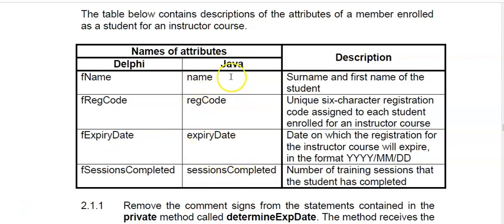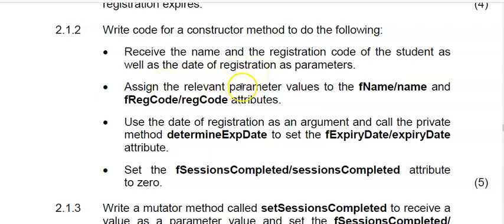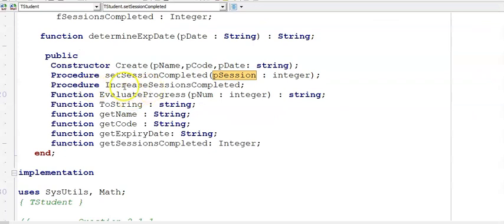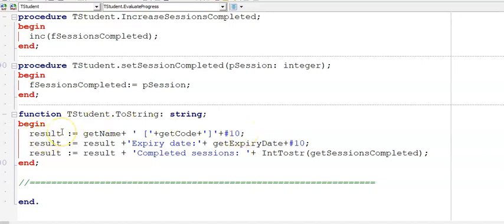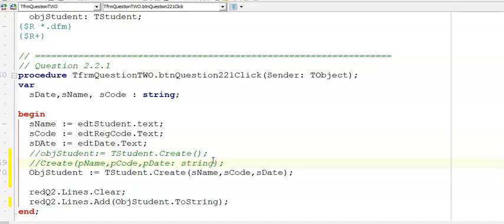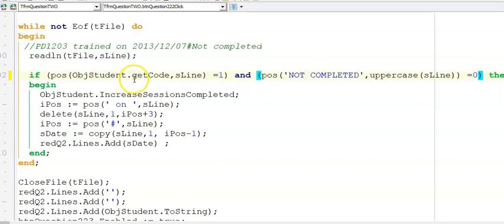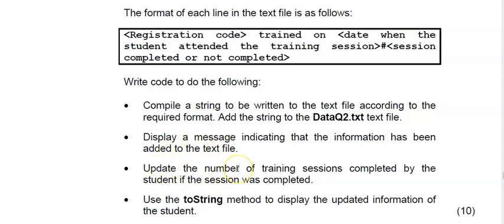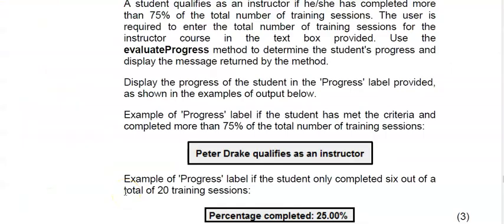Final 2015 Question 2 - OOP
Practice for the OOP question for the final examinations by doing this paper and watching the video to help you.